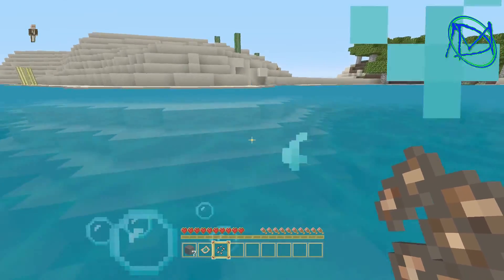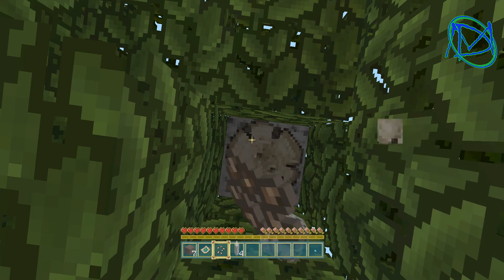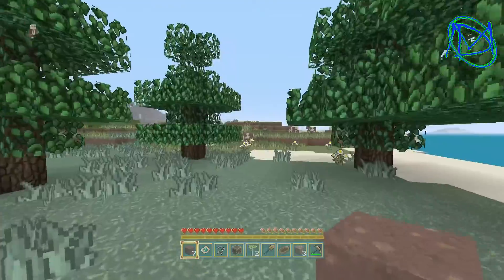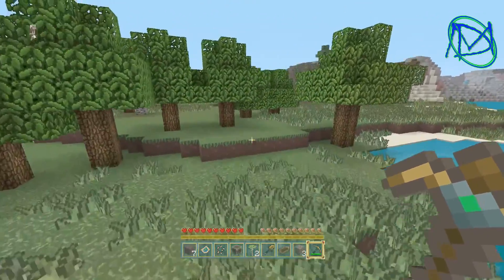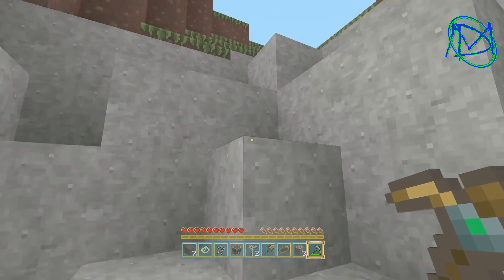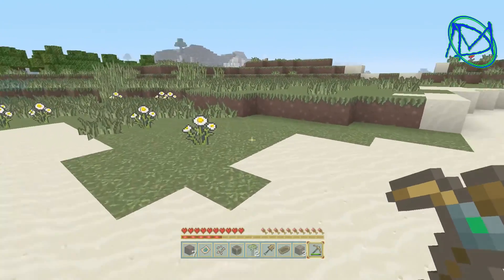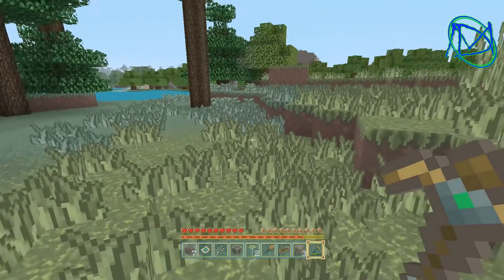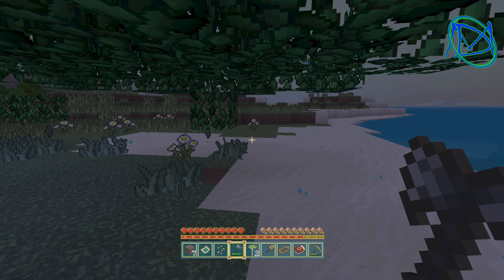wales episode 1 Welcome to Wales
for more of a fresh new minecraft series please coment on and like this video for more.

Please support me anyway you can.

My videos my contain some strong language.